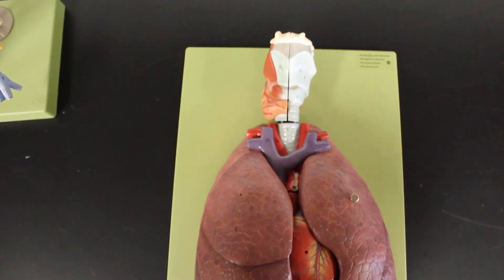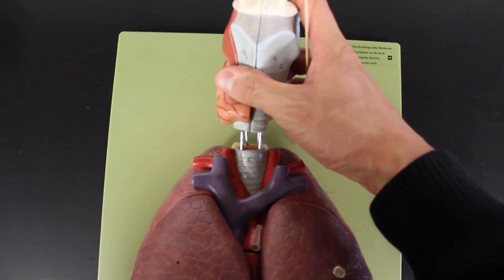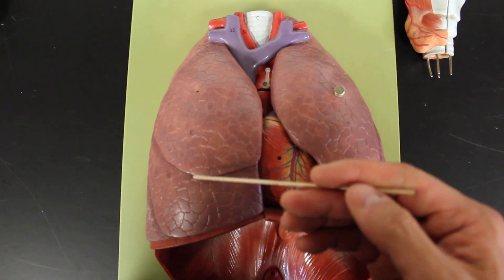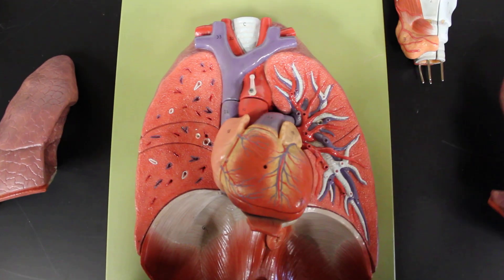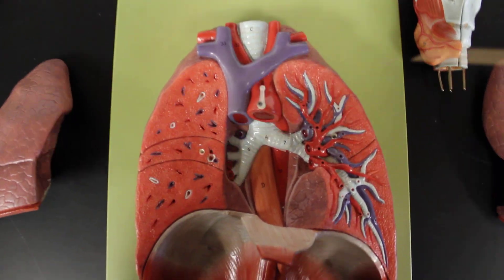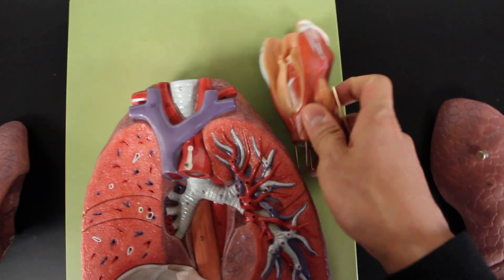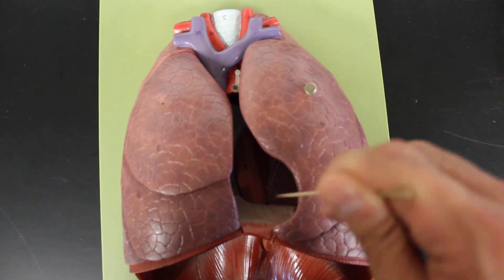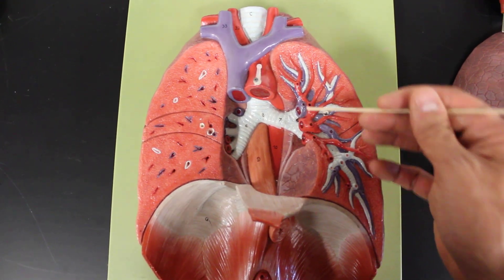RESPIRATORY SYSTEM ANATOMY: Larynx to lung model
Short video describing the respiratory structures of the larynx to the lungs
Structures identified:
Larynx
Thyroid cartilage
Cricoid cartilage
Arytenoid cartilage
Corniculate cartilage
Epiglottis
Ventricular fold (False vocal cords)
Vocal fold (True vocal cords)
Glottis
Trachea
Primary bronchi
Secondary bronchi
Tertiary bronchi
Bronchioles
Lung- Apex
Lung- Base
L/R Oblique fissure
Horizontal fissure
R/L Superior lobe
R/L Inferior lobe
Middle lobe
Cardiac notch